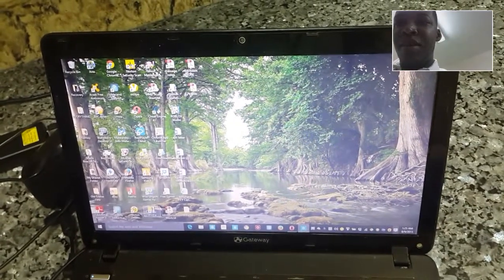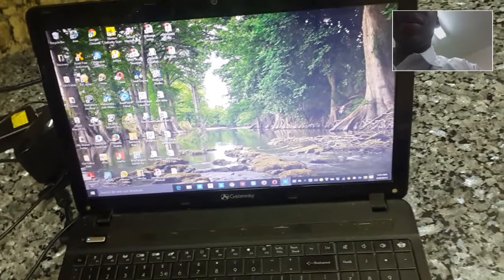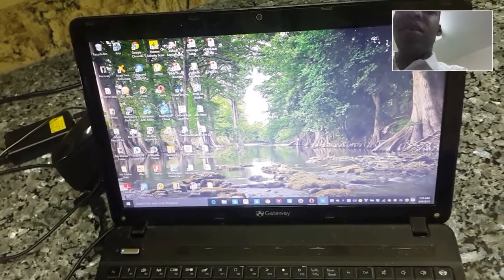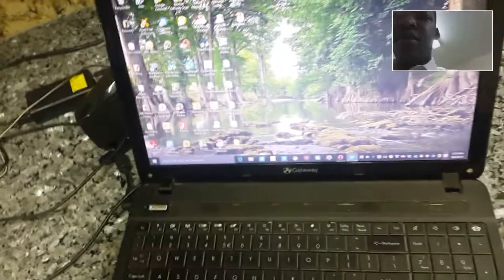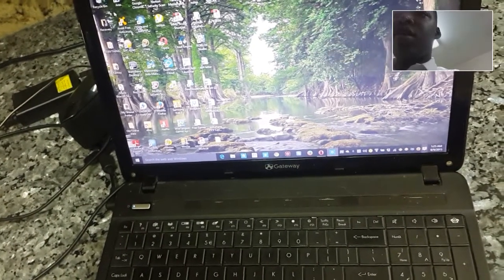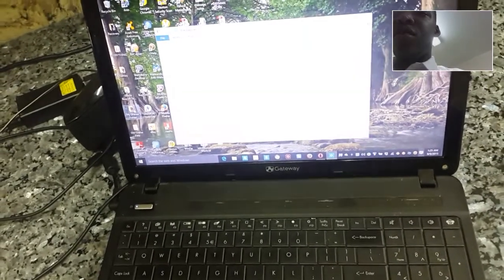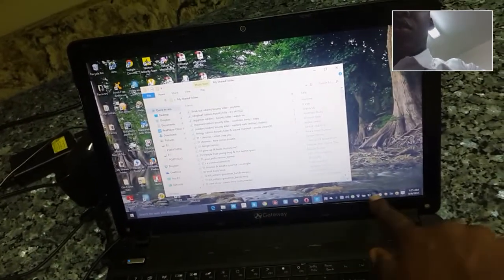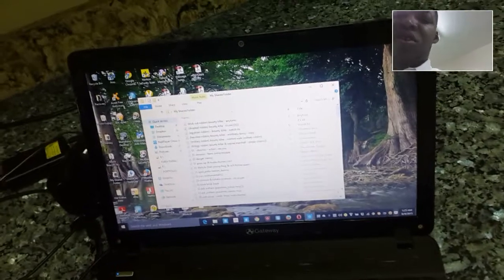Windows 10 update...unresponsive/issues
I updated my windows 8.1 pc to windows 10, now I'm unable to do anything basically as the toolbar/taskbar does not function any at all (non responsive)...If you have a reason or a fix to this issue please let me know